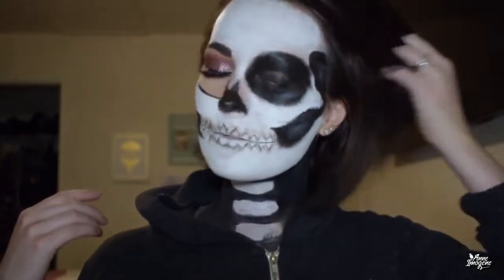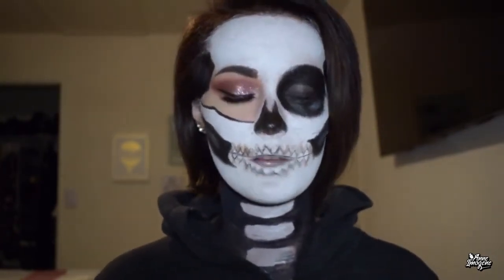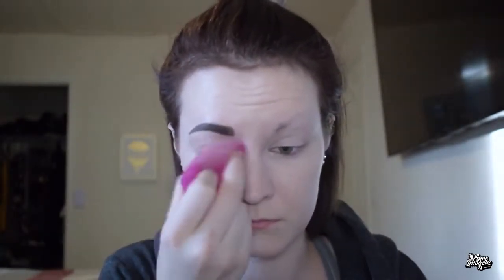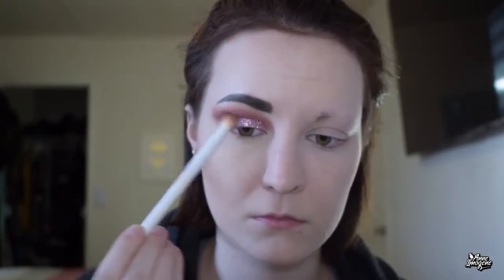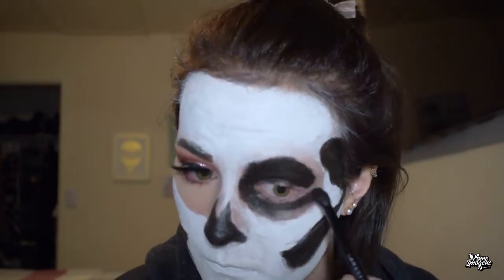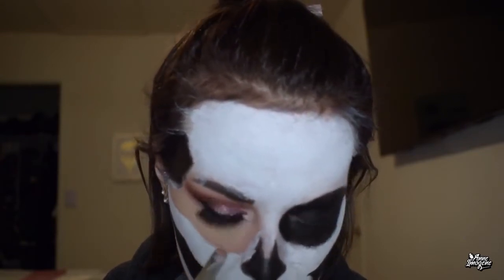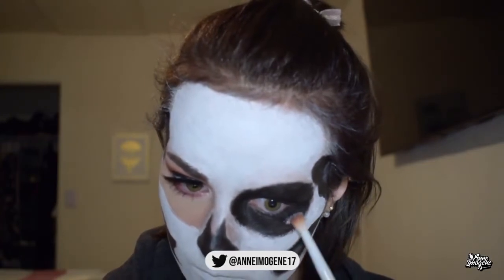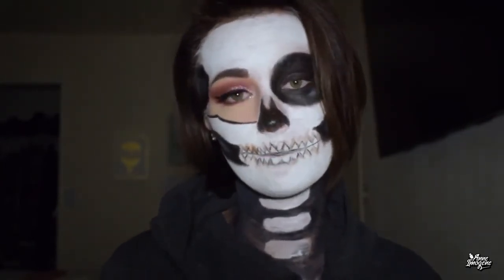SKELETON TUTORIAL || SPOOKTOBER || ANNE IMOGENE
Happy October 1st, spooky babes 💀👻🎃

HUGE FREAKING THANK YOU TO MEHR FOR EDITING. I'm actually shook at how well this turned out. Go check out his channel